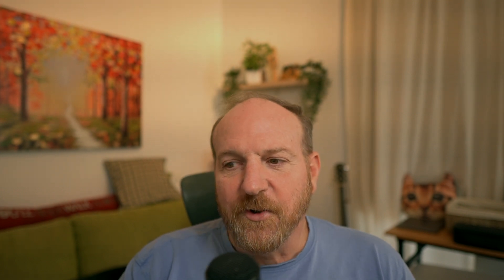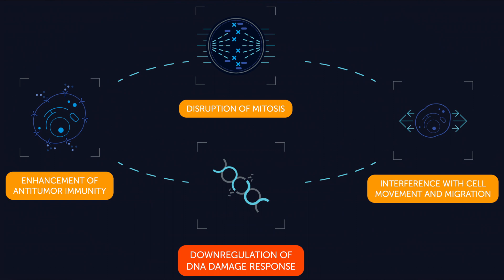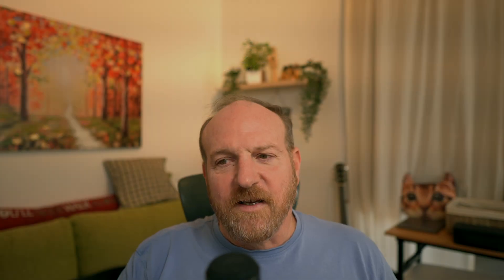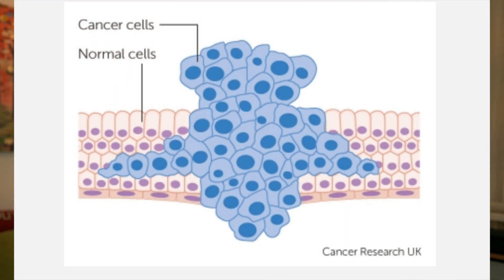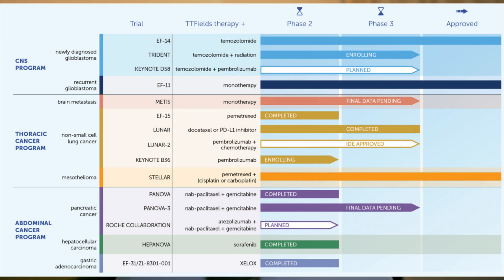Breakthrough Weapon Against Cancer Revealed!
In this video, we will delve into the groundbreaking technology of Tumour Treating Fields (TTF) and its role in revolutionizing cancer treatment. Tumour Treating Fields are a novel therapy that uses electric fields to disrupt the growth of cancer cells, offering a non-invasive and targeted approach to treating various types of cancer.

Join us as we explore the science behind Tumour Treating Fields, how they work, and their potential benefits in improving patient outcomes. From glioblastoma to mesothelioma, TTF has shown promising results in clinical studies, providing new hope for cancer patients worldwide.

Learn more about this cutting-edge therapy and its significance in the field of oncology. Discover how Tumor Treating Fields are changing the landscape of cancer treatment and paving the way for a brighter future in the fight against this devastating disease.

Together, let's continue to raise awareness and support for innovative cancer therapies like Tumor Treating Fields.

My Cancer Fight Journal: